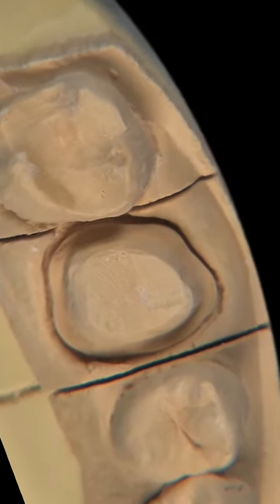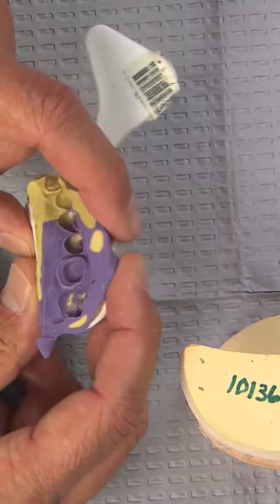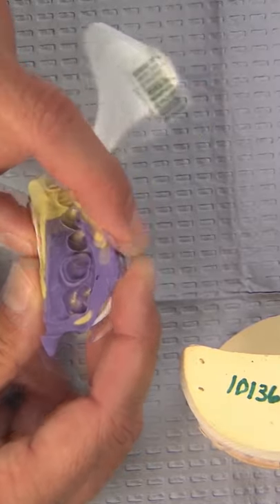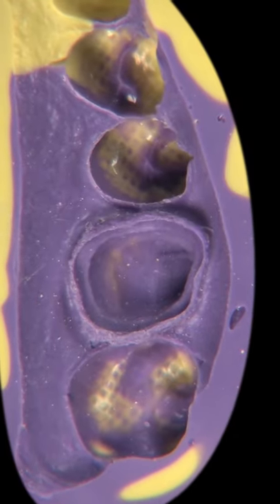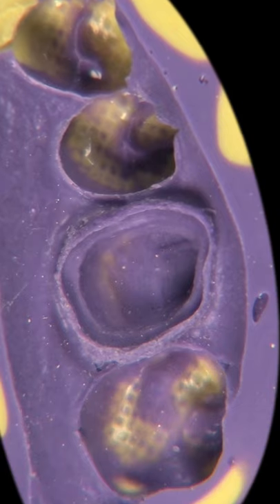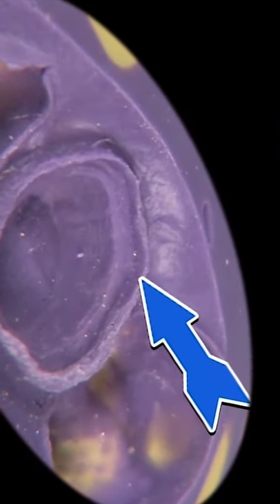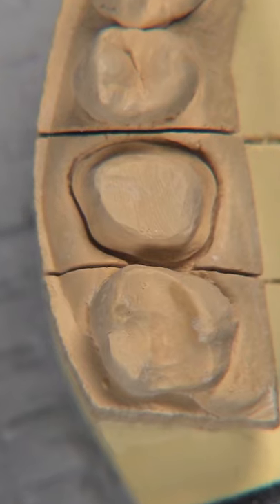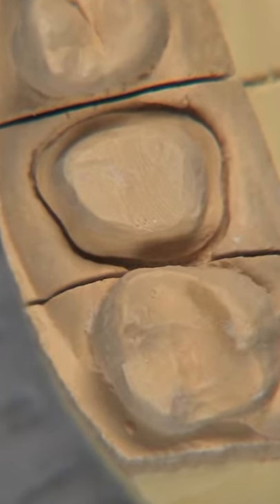Ideal ToothPreparation for Any Crown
In this episode’s Case of the Week, Dr. DiTolla praises a doctor’s preparation and impression that led to a successful case for the laboratory, doctor and patient. Watch Episode 120 of Chairside Live now!

tooth preparation, crown and bridge, crown and bridge procedure, how to prepare tooth for crown, dental, dentist, dentistry, glidewell